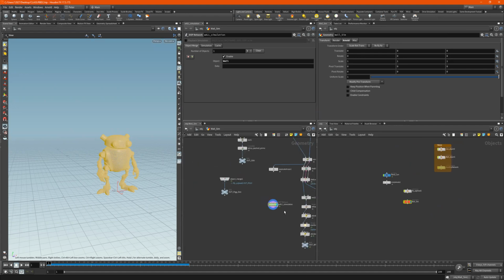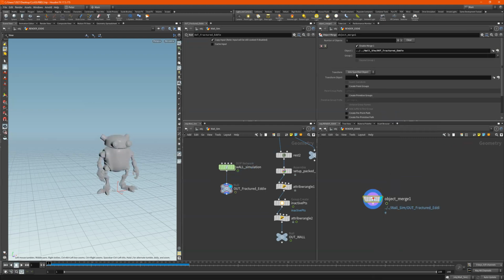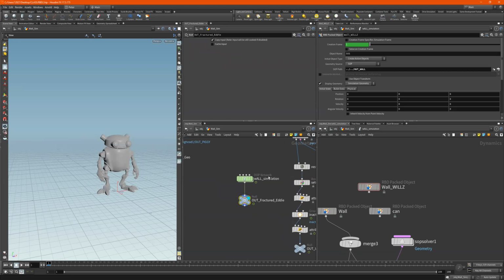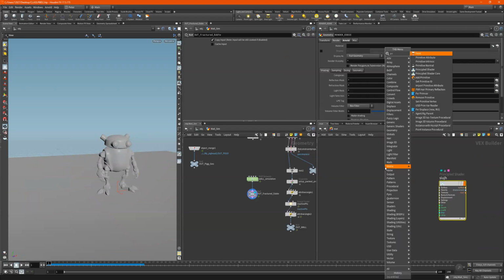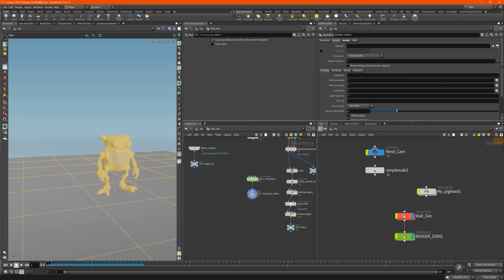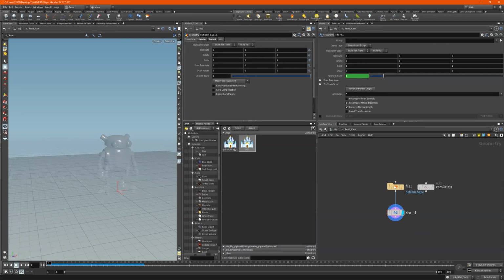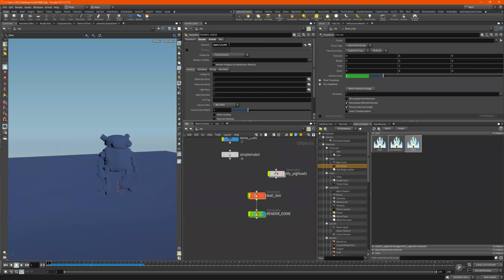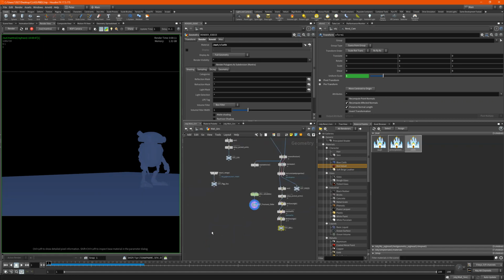Houdini Geometry from DOPS ( Leaving the The Dynamic World )